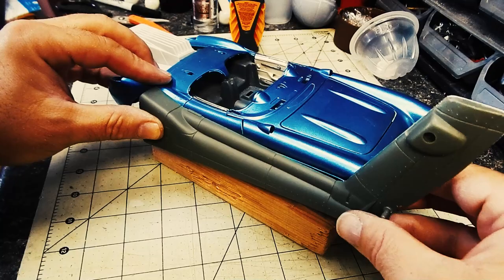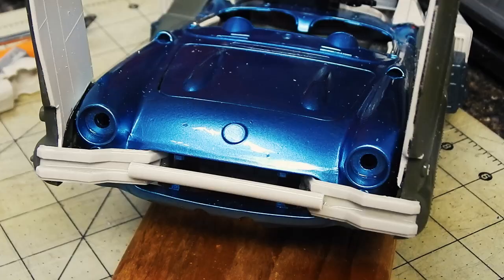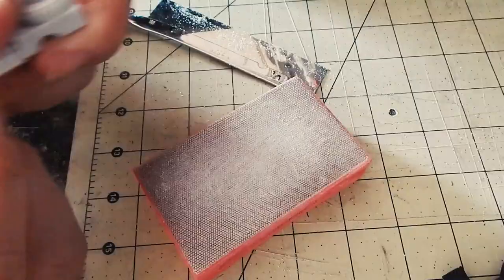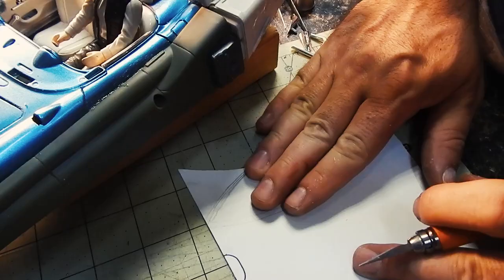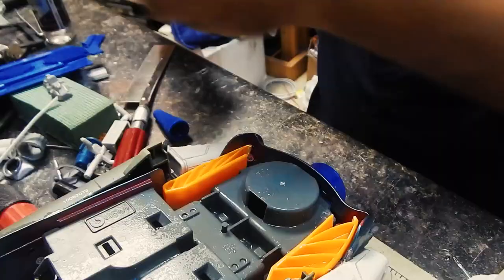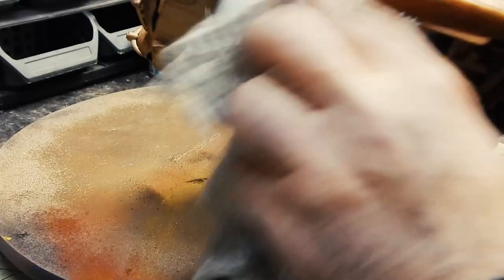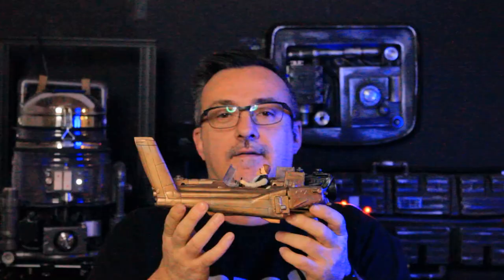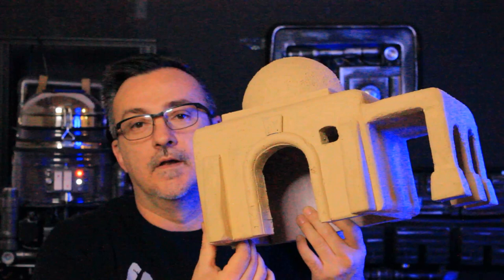Star Wars Diorama: Scratch built landspeeder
Welcome to the Black Market Outpost! In todays Video we are going to Kitbash a Landspeeder In 1:18 scale to fit the 3.75 inch Star Wars figures we all loved as kids. Brian Thompson Of the Smugglers Room Issued a builders Challenge. That Challenge was to Build A Landspeeder Entirely from a process Known as Kit-Bashing. Kitbashing is the art of using models and found parts in order to create a completely different model from those parts. I hope you enjoy the video and make sure you watch to the end were i reveal a part of a much larger diorama that i will incorporate the Landspeeder in to. and remember always make time to make something!!